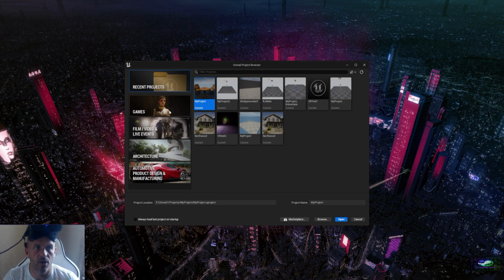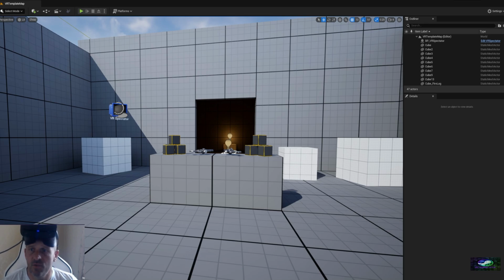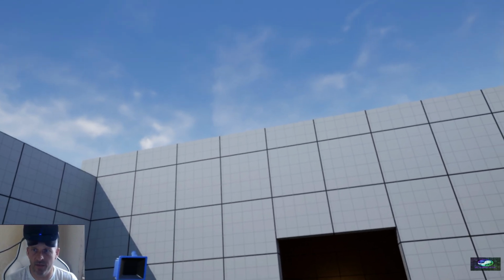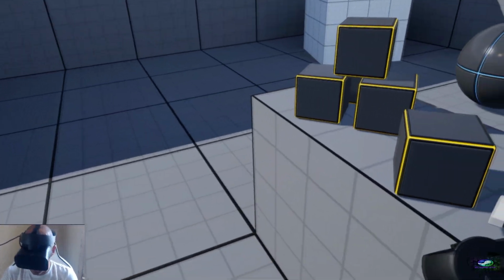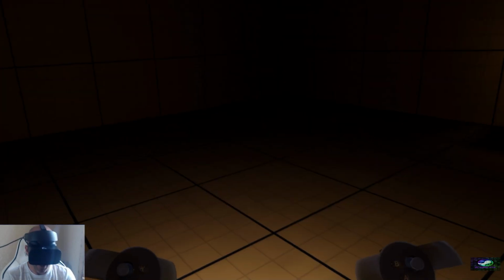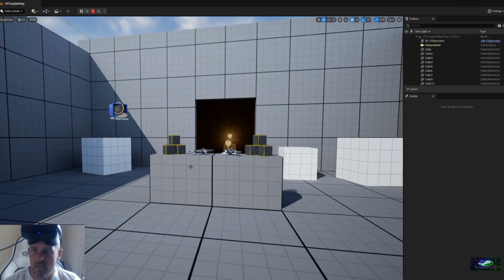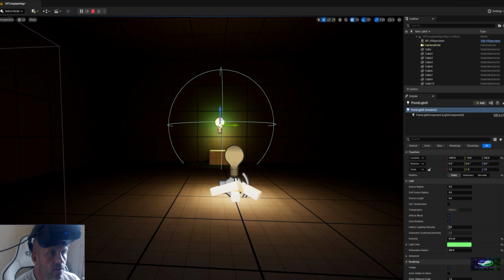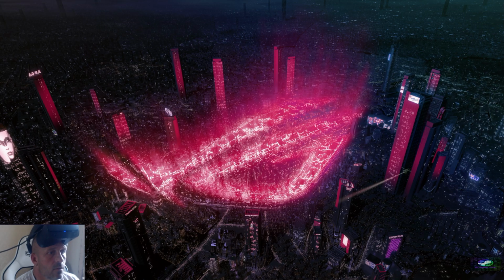How to use VR in Unreal Engine 5 Tutorial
In this video I show you how to connect your VR headset into you unreal engine 5. I think the reason for the lights not saving first time was due to the fact I didn't click Stop! Then save.

How to use VR in Unreal Engine 5

First time making a tutorial for you guys & girls so please go steady on me and my editing skills :)

It don't take much to click it and it helps with YouTube algorithms and all that jaz.

Thank you. PCG